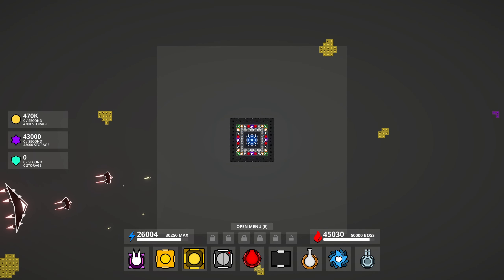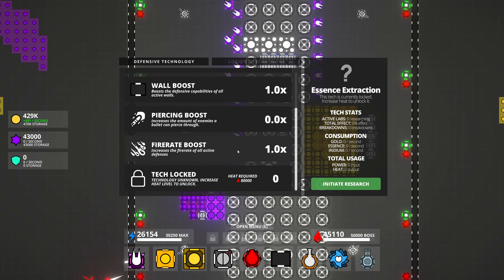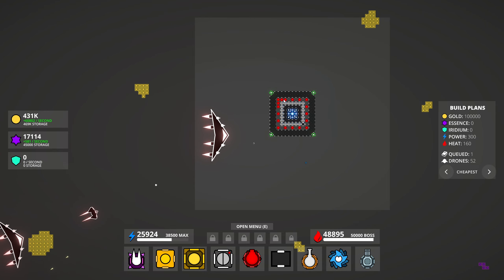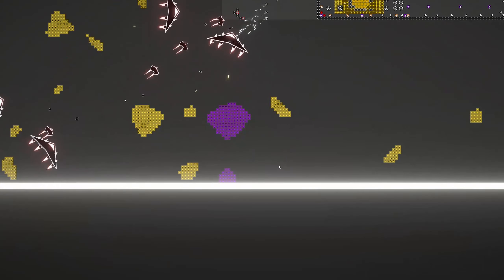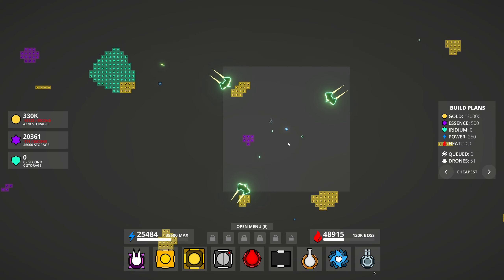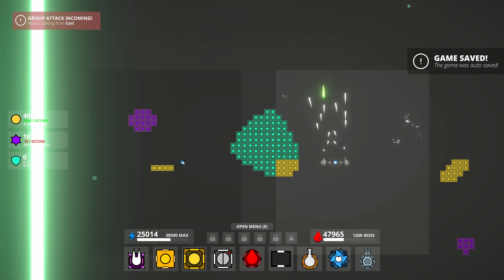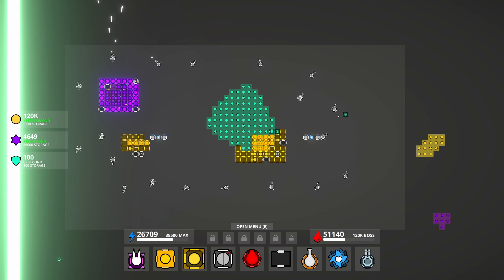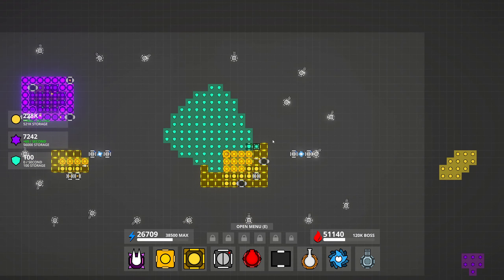Boss 2 Down, Expanding our Empire! - Vectorio - Episode 5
Today we continue our series of an early access minimalistic factory defense game called Vectorio Classic. This game is free on Steam and they are working on a a full game remake coming soon! In today's episode 5 of our Vectorio series we get our heat high enough to spawn the second boss, turn it to paste and then start farming iridium! Come hang out and let's play Vectorio!

The original, uncompleted version of Vectorio. Claim resources, unlock new buildings, and expand your defenses as you fight back against enemy forces in the classic edition of Vectorio! Play for free now.